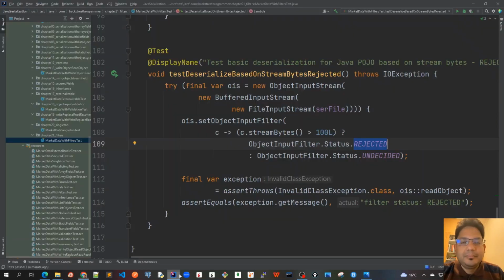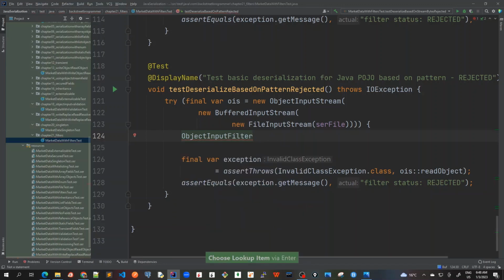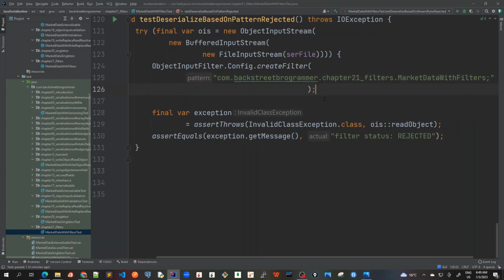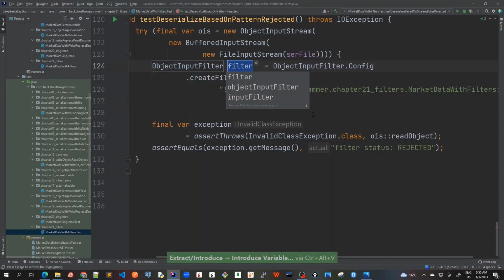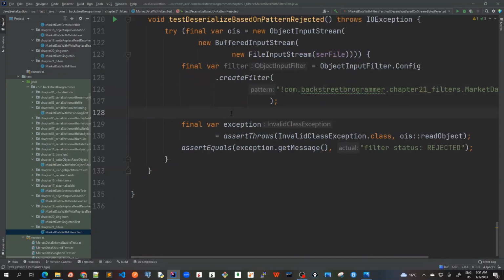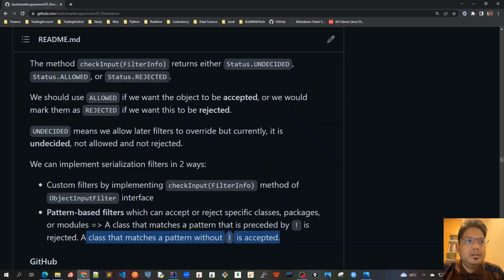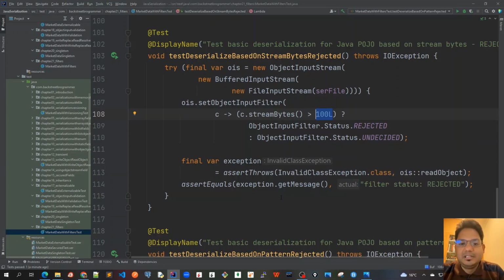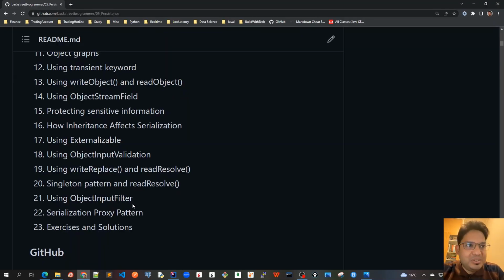58 - Java Serialization using ObjectInputFilter as pattern based - Code Demo 4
Chapter 21 - Java Serialization using ObjectInputFilter as pattern based - Code Demo 4
Deserialization of untrusted data can lead to vulnerabilities that allow an attacker to execute arbitrary code.

The readObject() method in ObjectInputStream class will construct any sort of serializable object that can be found on the classpath before passing it back to the caller.

Thus, if a rogue process sent us very large arrays or instances of classes that could be considered dangerous, we could perhaps check the generated instances using the ObjectInputValidation interface, but at that point the instance had already been constructed. We might already have run out of memory on the server or been hacked in some way.

It also means that if an attacker is able to put malicious data into the serialized object, this will cause serious security issues to the system.

To prevent Java deserialization vulnerabilities, an application has to restrict a set of classes which may be deserialized.

To do so, we can use serialization filters via ObjectInputFilter interface introduced in Java 9.

It has a method checkInput(FilterInfo), and the FilterInfo provides the following filters choices to check:
- serialClass(): the class of an object being deserialized
- arrayLength(): the number of array elements when deserializing an array of the class
- depth(): the depth of the object graph at that point
- references(): the current number of object references
- streamBytes(): the current number of bytes consumed

The method checkInput(FilterInfo) returns either Status.UNDECIDED, Status.ALLOWED, or Status.REJECTED.

We should use ALLOWED if we want the object to be accepted, or we would mark them as REJECTED if we want this to be rejected.

UNDECIDED means we allow later filters to override but currently, it is undecided, not allowed and not rejected.

We can implement serialization filters in 2 ways:
- Custom filters by implementing checkInput(FilterInfo) method of ObjectInputFilter interface
- Pattern-based filters which can accept or reject specific classes, packages, or modules =: A class that matches a pattern that is preceded by ! is rejected. A class that matches a pattern without ! is accepted.